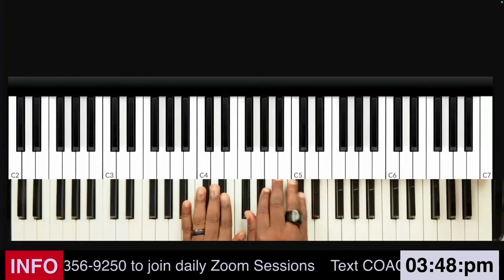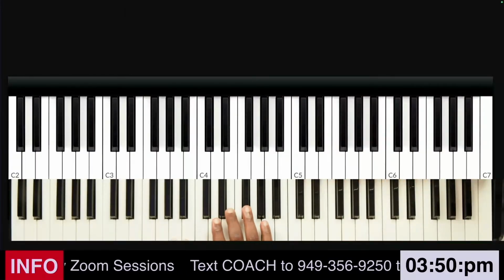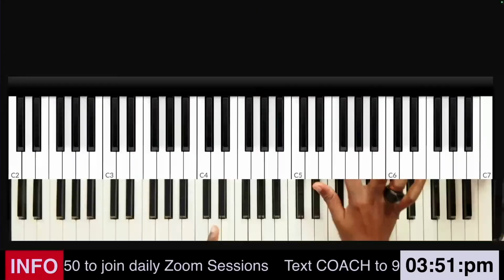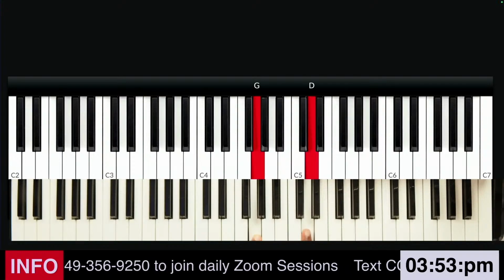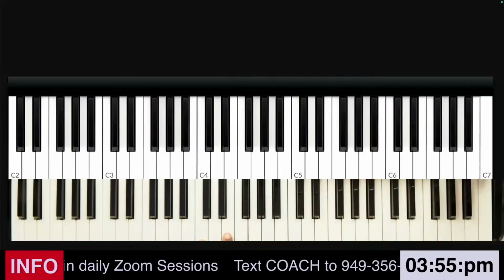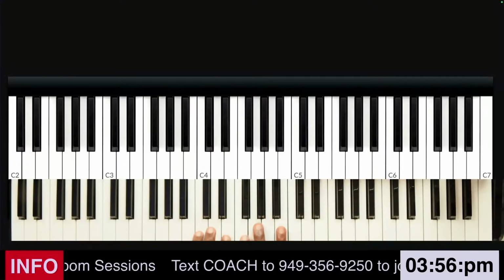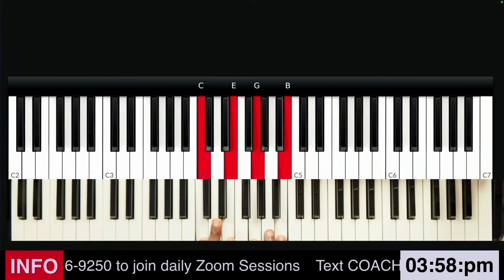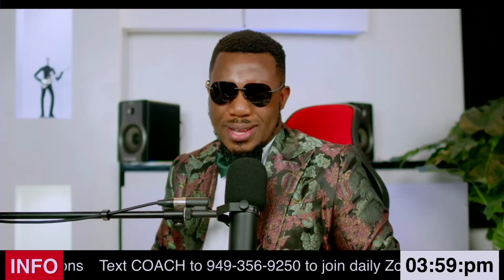The Harmonic Power Of The Major Scale | Onyemachi Chuku